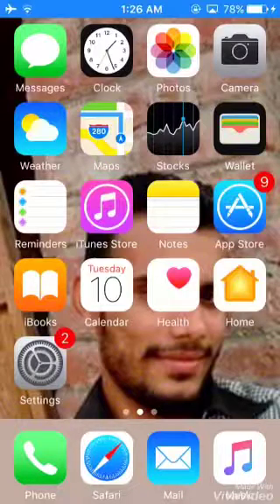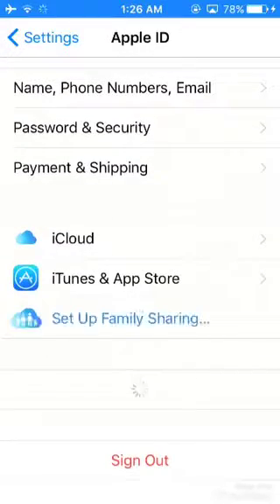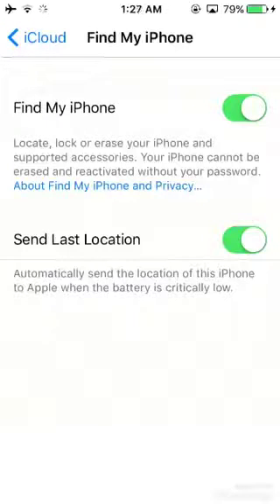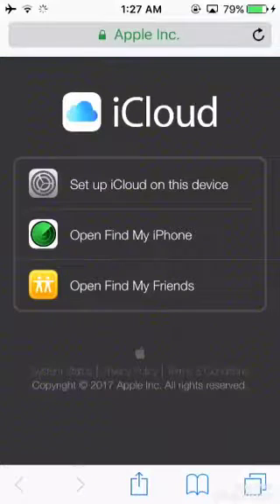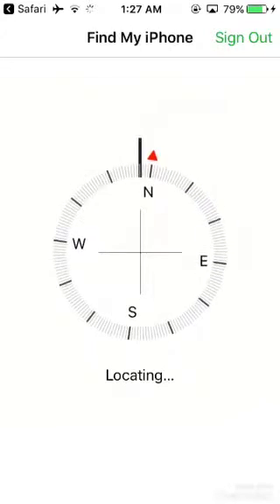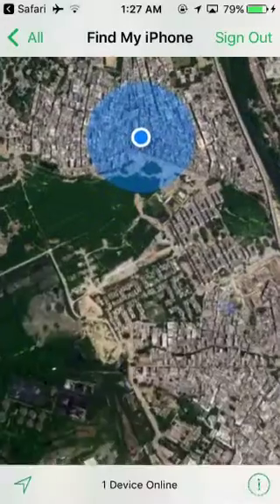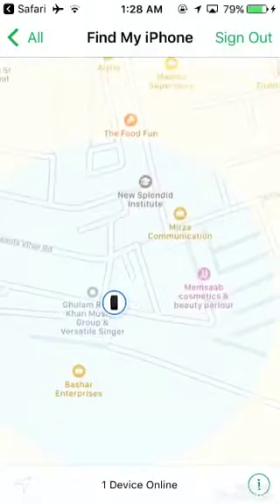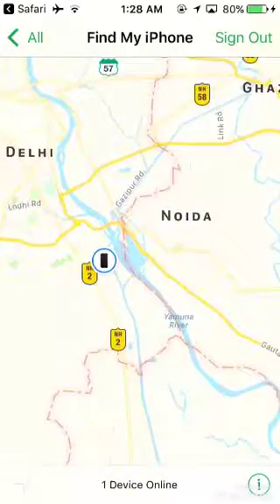How to Track Or Locate Lost iphone For FREE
My other video's links are given below in the Description, Have a Look on my Other videos too, And Post Your Reviews and suggestions in the comment section, Thank you all.